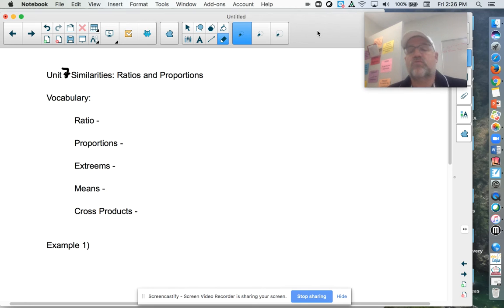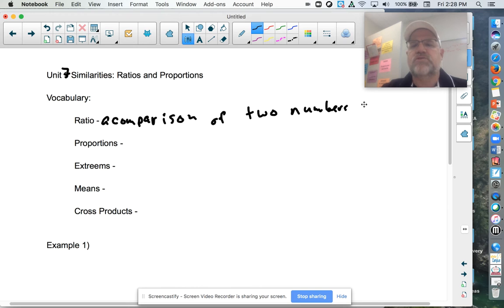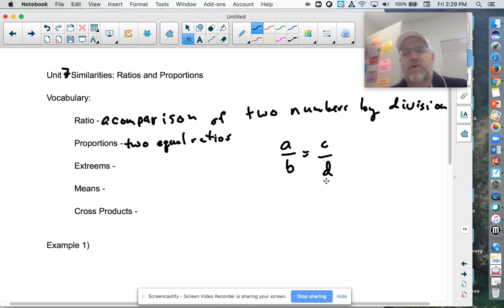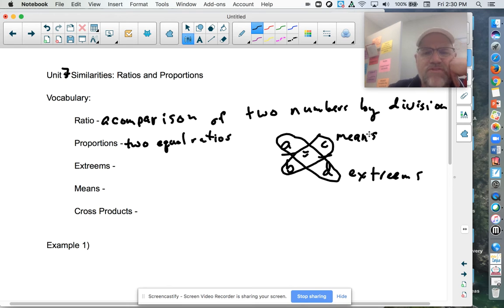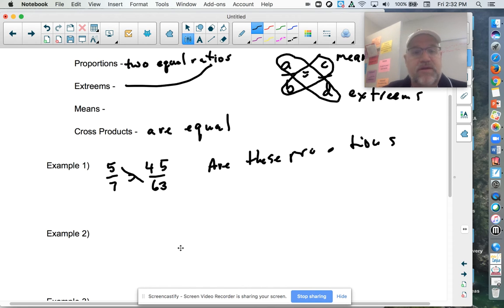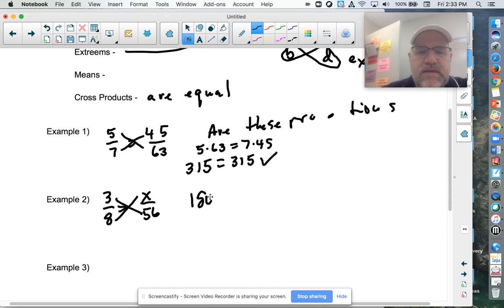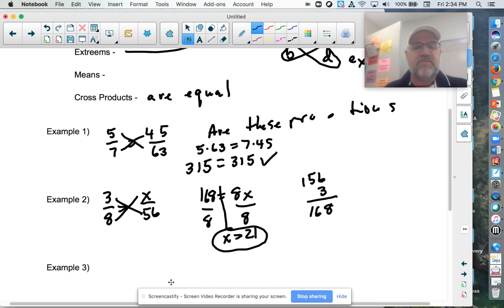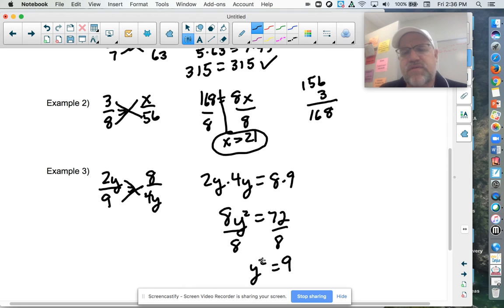Unit 7 Video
Concepts C